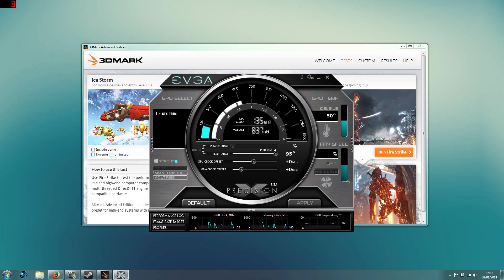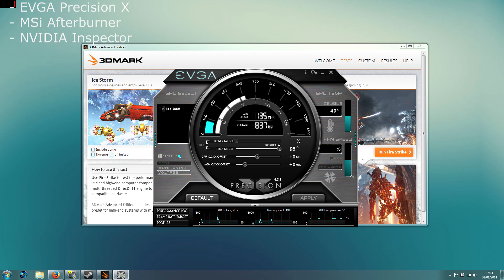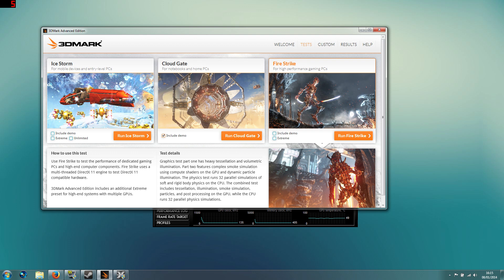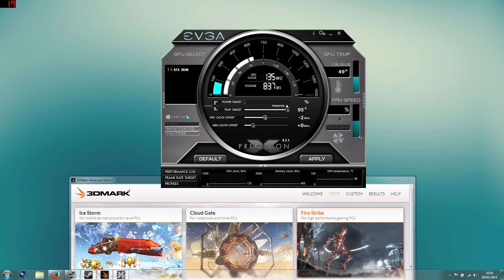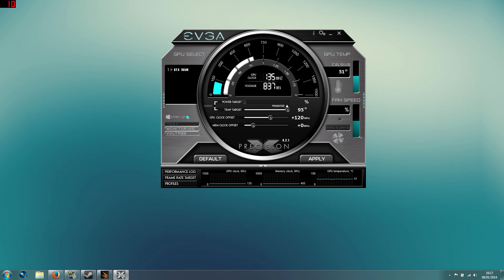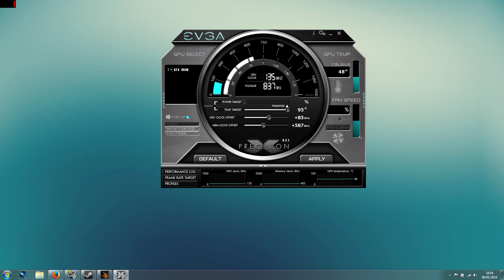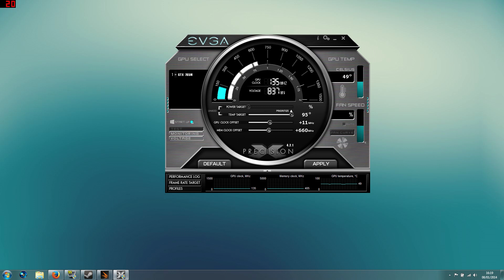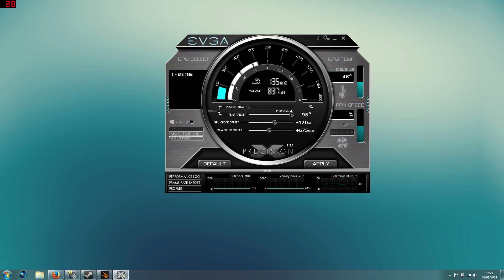Overclocking Guide GTX 765m (Alienware 14 + 17)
If I have missed anything, or you think anyone would benefit from your wisdom, then please say so in the comments below. If you like my video, please check out my Alienware 14 Performance videos.

Please note you can overclock without flashing your vBios, you just won't be able to change the Core setting. You will still see improvement from just overclocking your Memory setting.